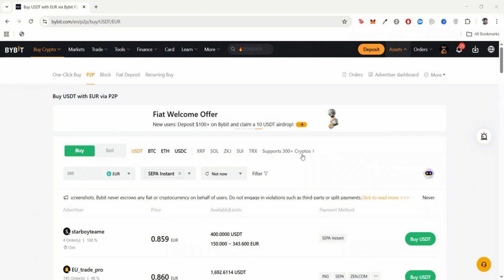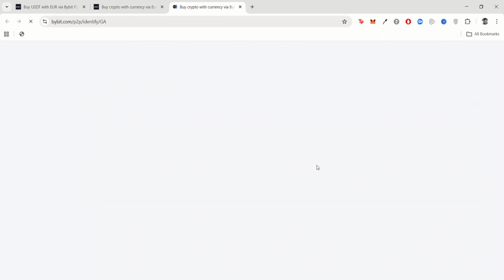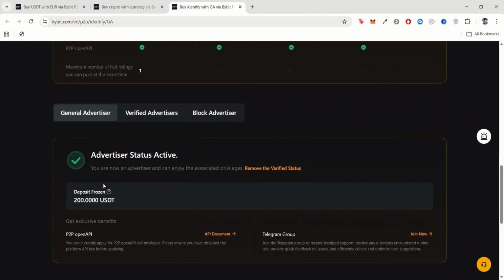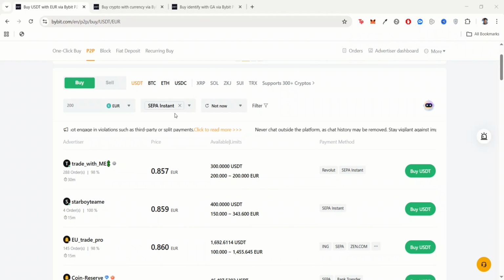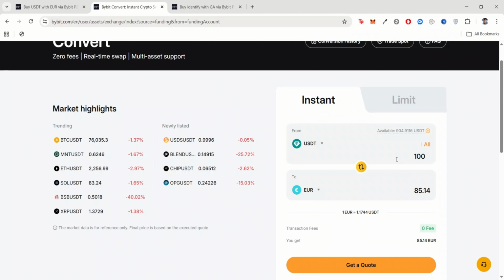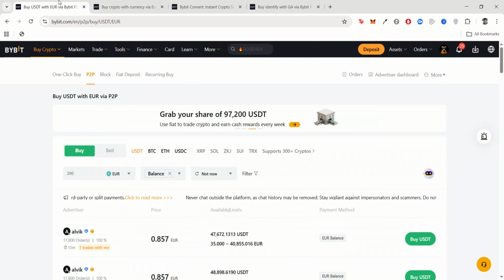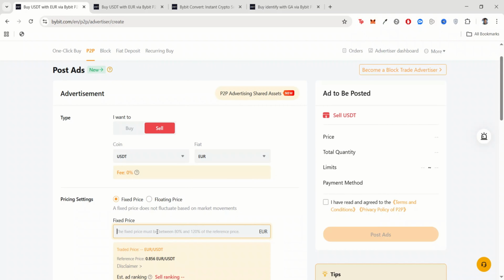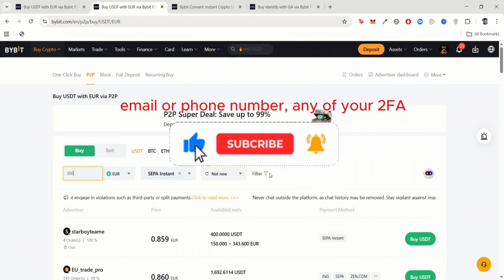Bybit P2P Tutorial 2026: Create Ads Correctly & Avoid Restrictions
Want to learn how to post a P2P advertisement on Bybit the right way? In this step-by-step tutorial, I’ll show you exactly how to create, set up, and optimize your P2P ads — plus explain the latest rules you must follow to avoid restrictions or ad removal.

Whether you're a beginner or already trading, this guide will help you post ads correctly and get more successful trades.

How to post a P2P ad on Bybit (step-by-step)
How to set price, limits, and payment methods
New P2P rules and policies explained
Common mistakes to avoid
Tips to increase your ad visibility and trades

⚠️ Important
Make sure you follow the updated rules carefully. Incorrect pricing, unclear terms, or slow responses can lead to restrictions on your account.

Beginners in P2P trading
Crypto traders using Bybit
Anyone looking to earn through P2P ads
👍 Don’t Forget